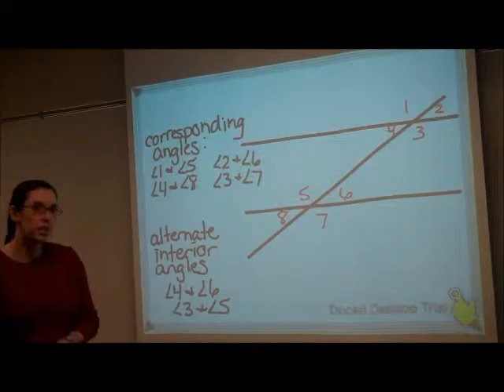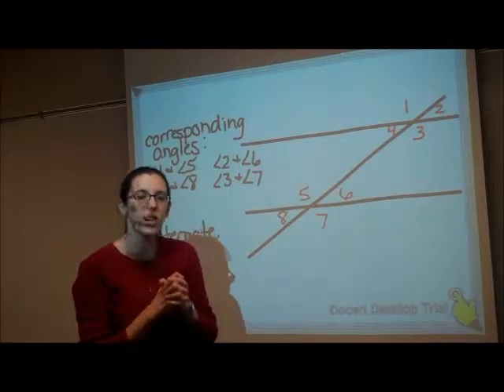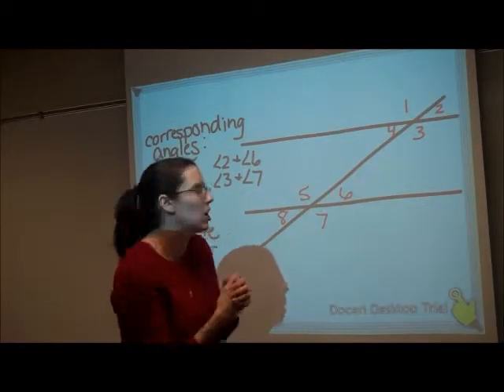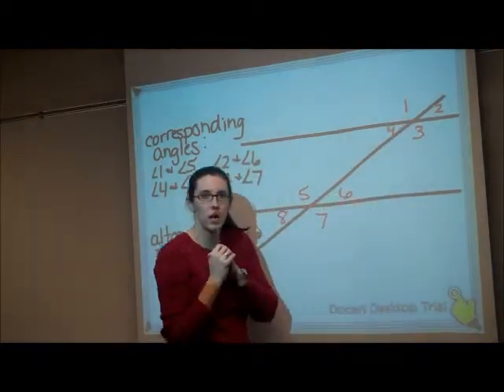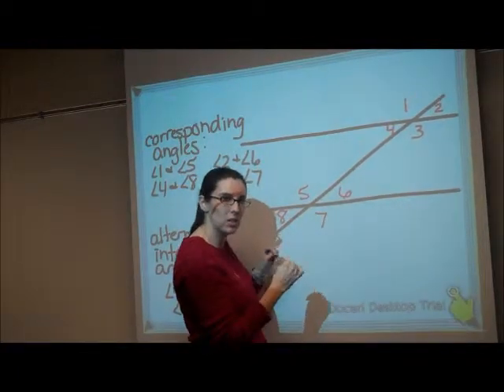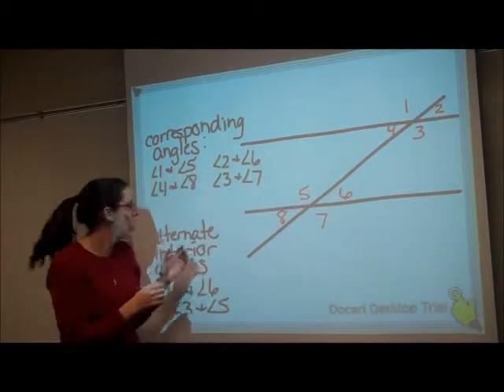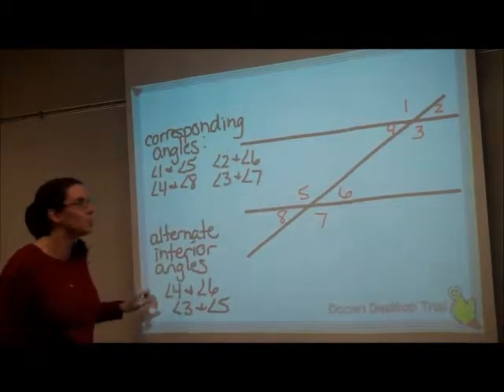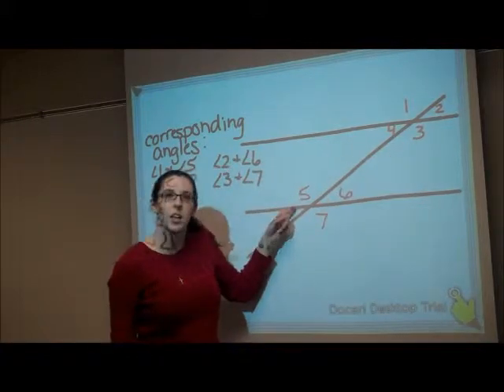Corresponding and Alternate Interior angles